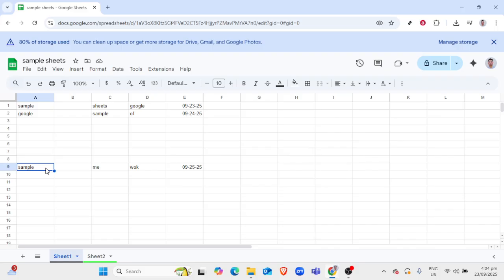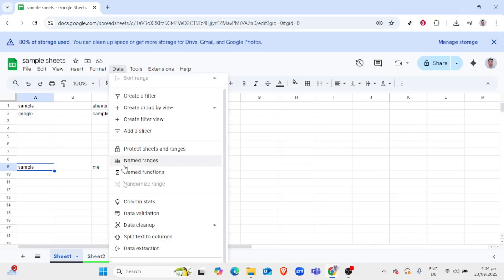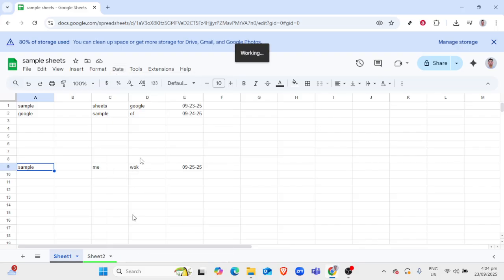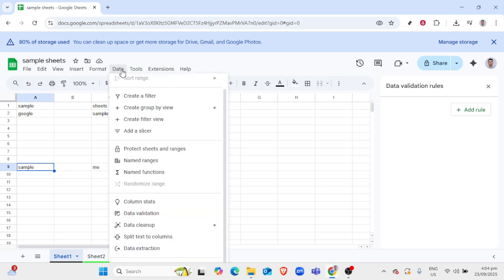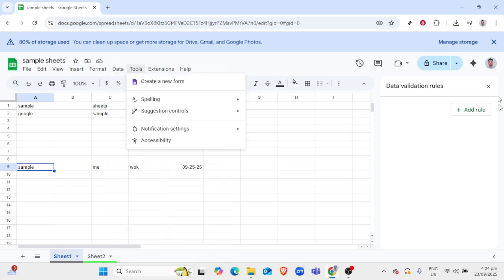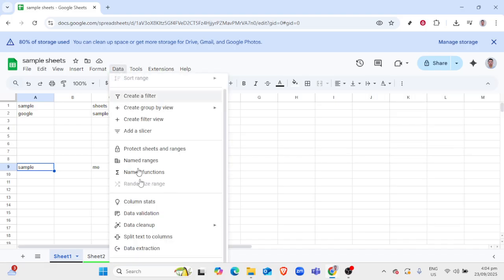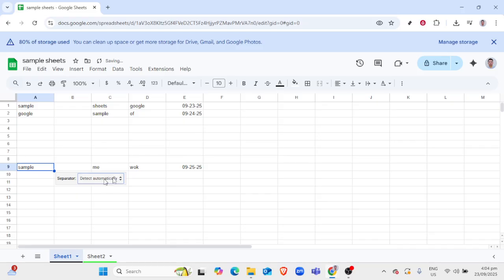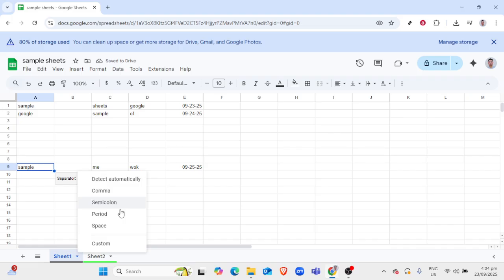How to Separate First and Last Names in Google Sheets [2025 Guide]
In today's video we cover: Google Sheets tutorial, separate names, first last names, split names Google, Google Sheets tips, data management, spreadsheet tutorial, name formatting, Excel vs Google Sheets, data organization, Google Sheets functions, name separation tricks, productivity tips, spreadsheet hacks, data manipulation, Google Sheets basics, name splitting, how to Google Sheets, online spreadsheet tips